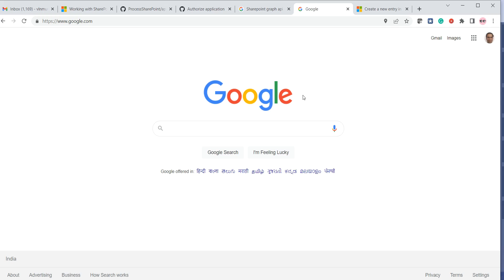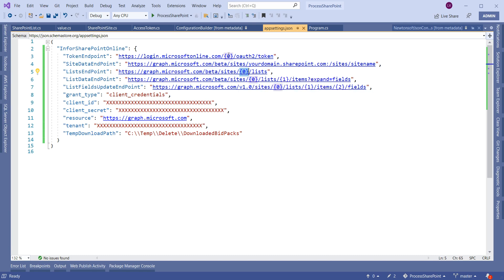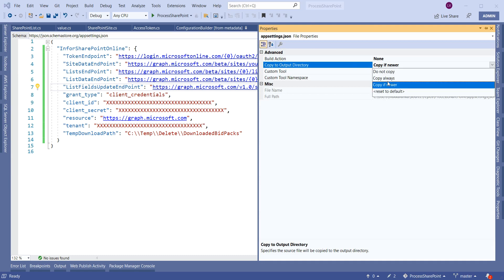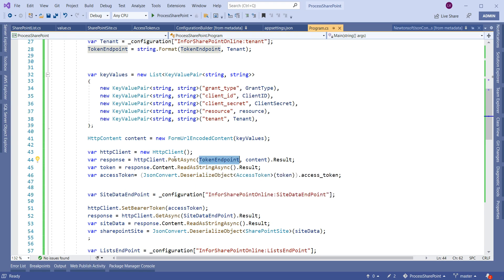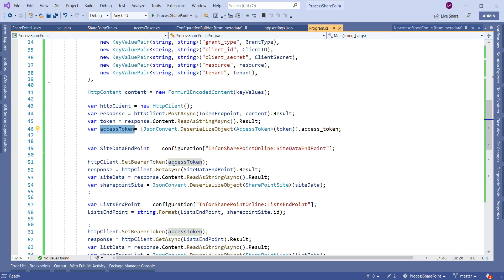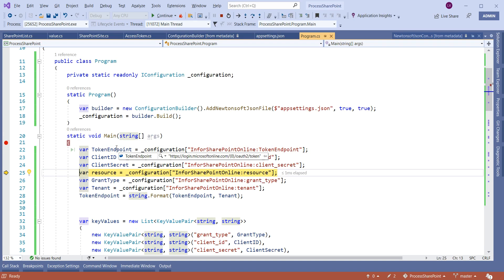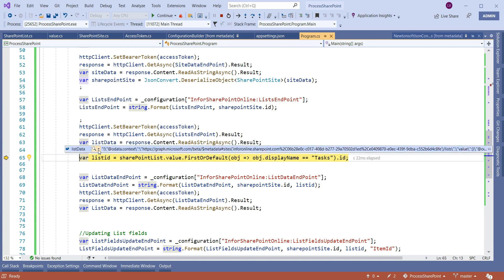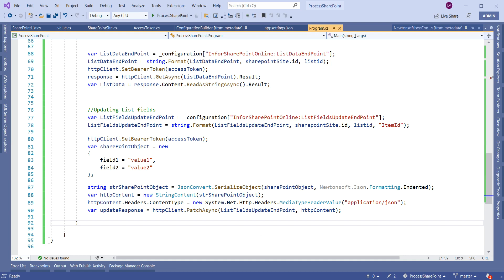SharePoint API's in .NET Core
In this video, I have explained how we can fetch Sharepoint data in .net core using Microsoft graph API's. The List of graph API endpoints for various operations can be found at below link